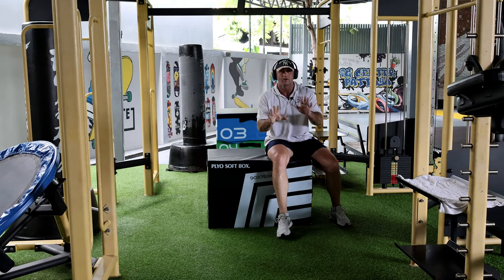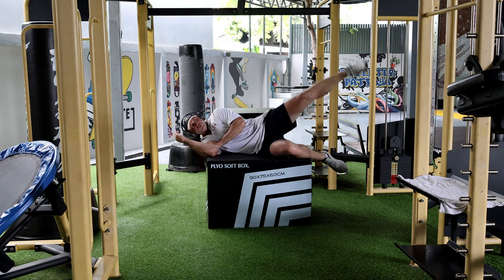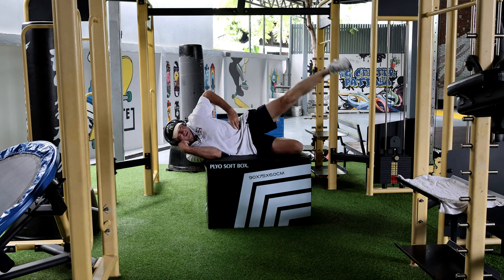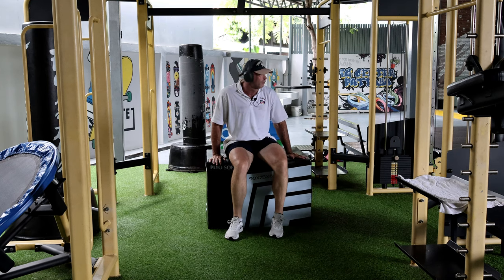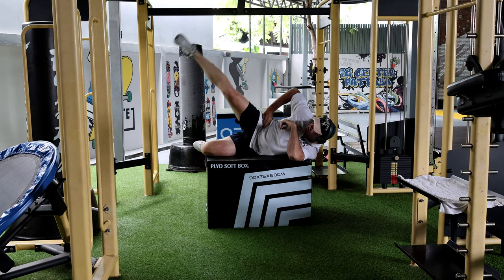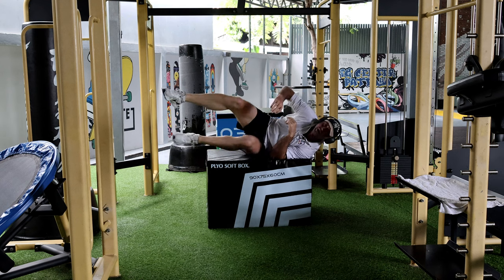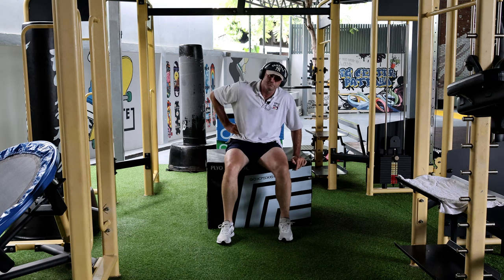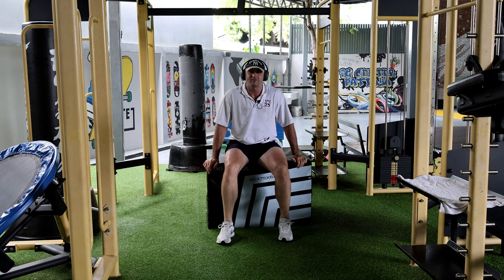Obliques Exercise Three